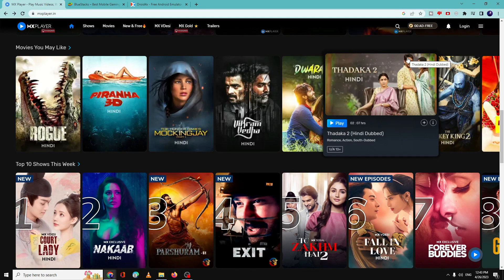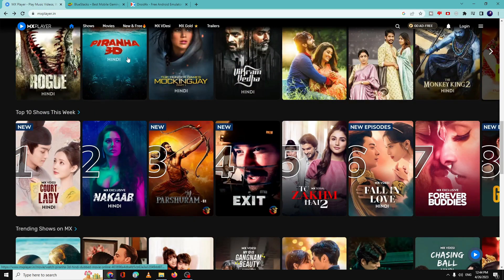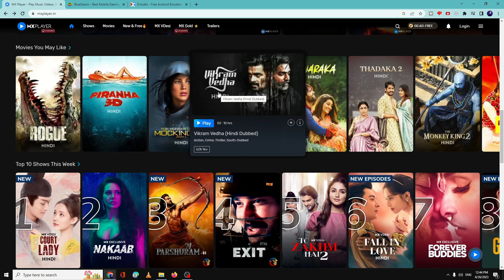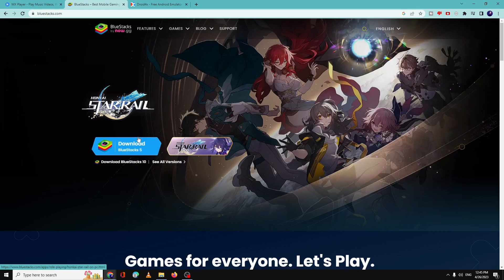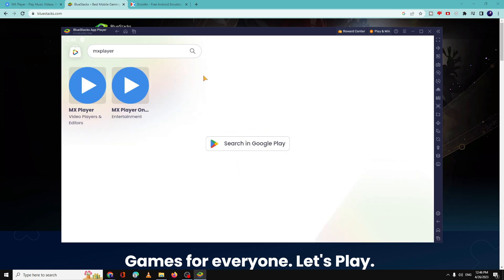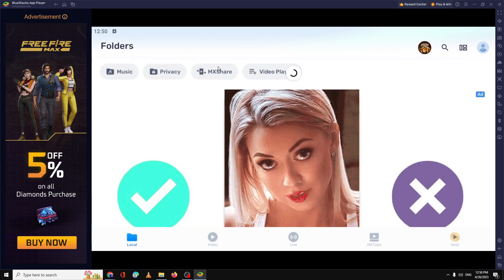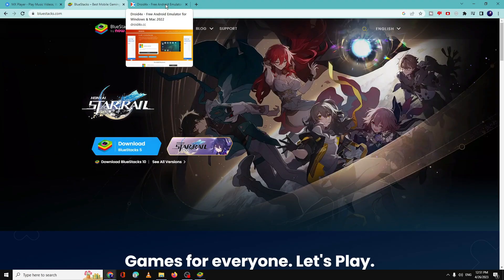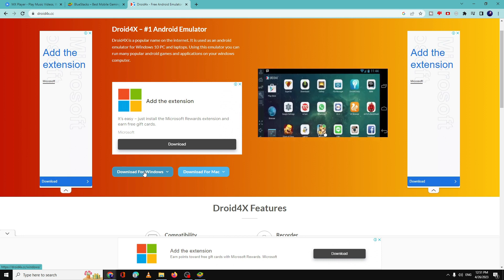How to Download MX Player in Laptop 2023 | Mx Player for PC (3 Methods)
Check these 3 possible ways to install or use MXPLAYER on Windows PC and laptop.

☑ Watched the video!
☐ Liked?

How do I install MX Player app on PC?
How can I install MX Player on my laptop without BlueStacks?
Can I install MX Player in Windows 11?
mx player apk
mx player for pc 32 bit
mx player online
mx player video downloader
how to install mx player in laptop windows 11
how to install mx player in laptop windows 10
how to install mx player in laptop without bluestacks
how to install mx player in laptop for free
how to install mx player in laptop offline